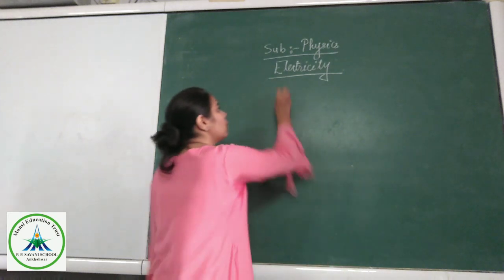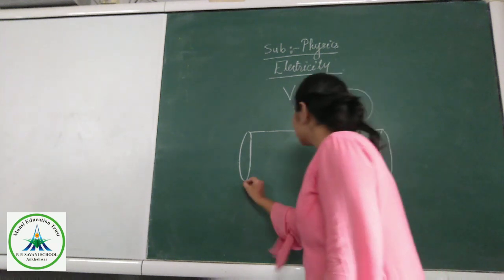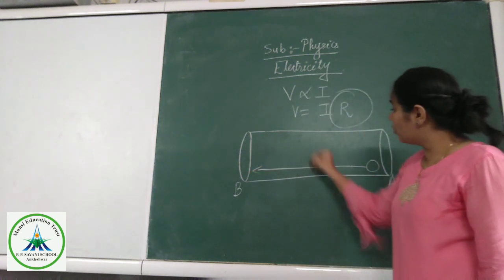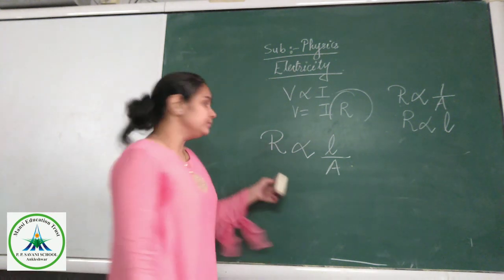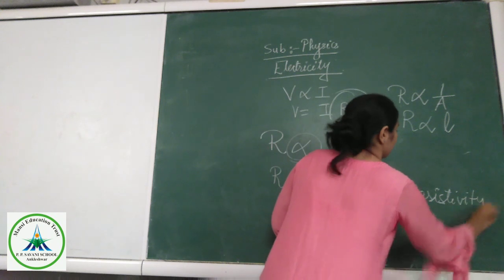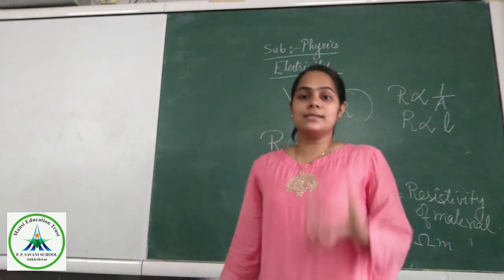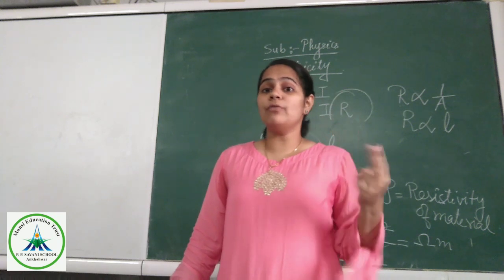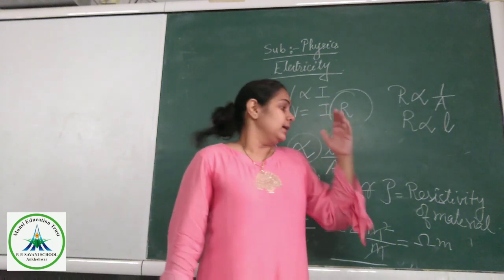Electricity ( part 3)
It includes factors that affect resistance of material and resistivity.